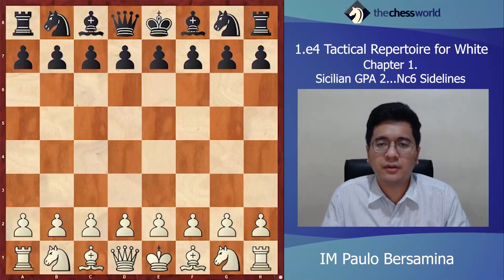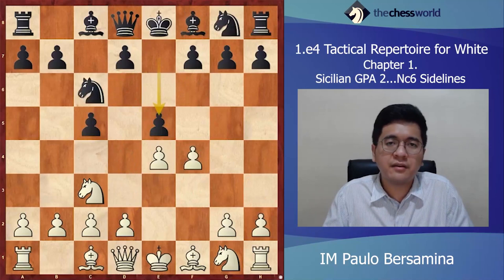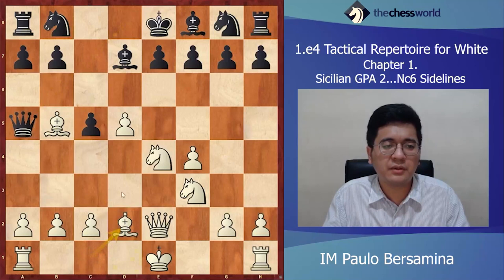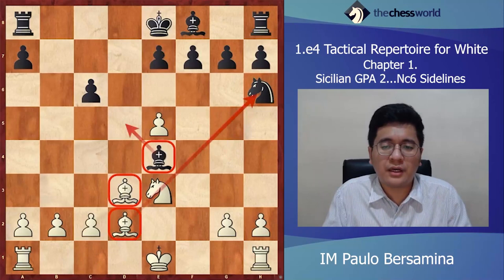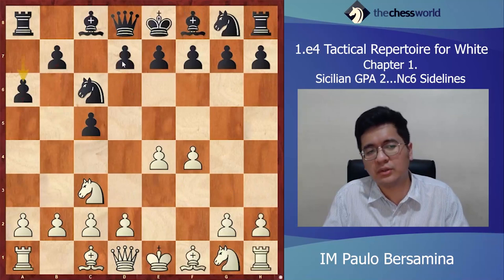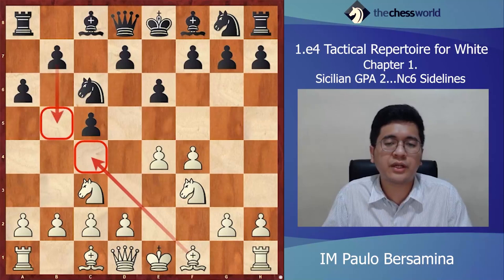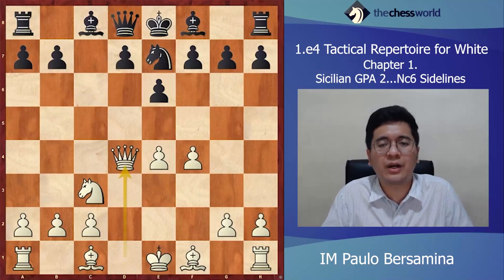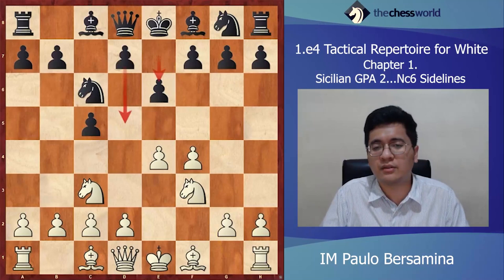Grand Prix Attack Secrets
Are you an attacking player?

Do you solve hundreds of tactical puzzles refining your skill... but can't seem to reach tactical positions in your own games?

It's not your tactics, it's your opening preparation.

Even the fastest Ferrari won't be going very fast... off-road.

You need a racetrack.

Attacking maestro IM Paulo Bersamina is here to fix this.